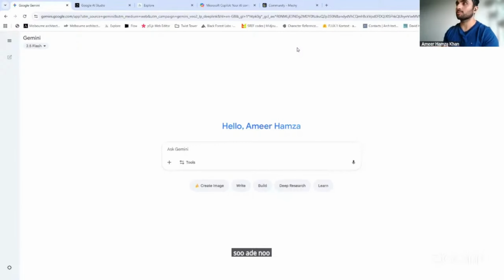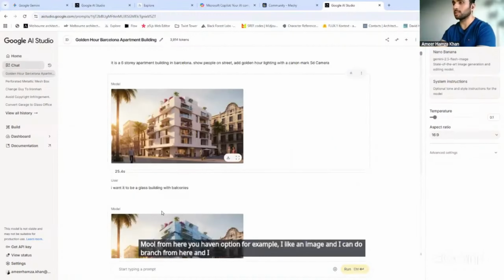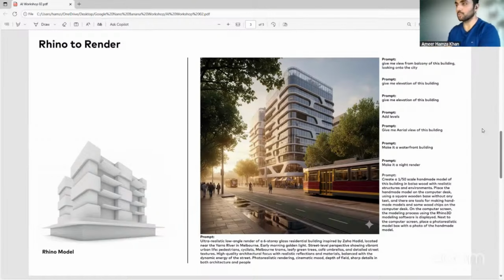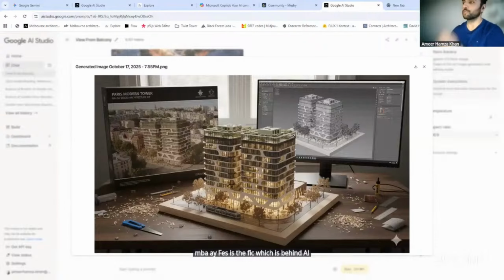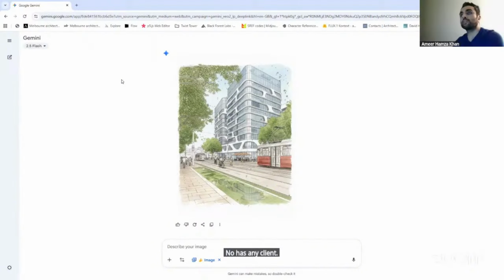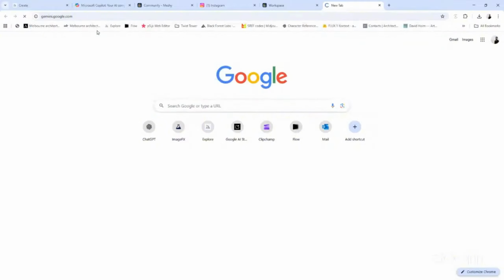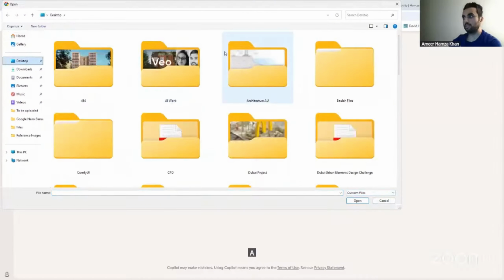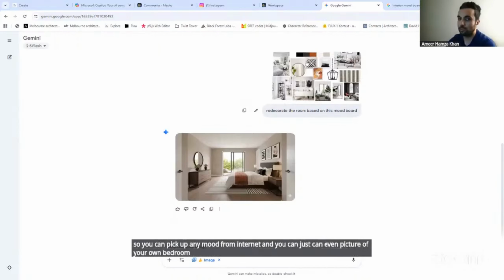AI WORKSHOP: Hamza Khan, Elvin Chatergon, Nano Banana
Stop spending hours modeling from scratch. Today, we’re showing you how to go from a text idea to a fully rendered 2D Image in under 10 minutes.